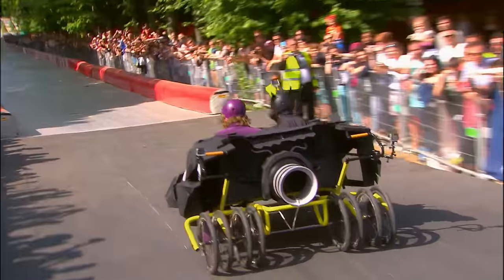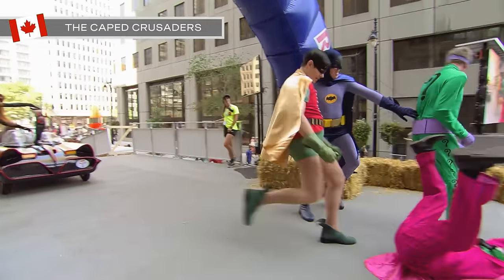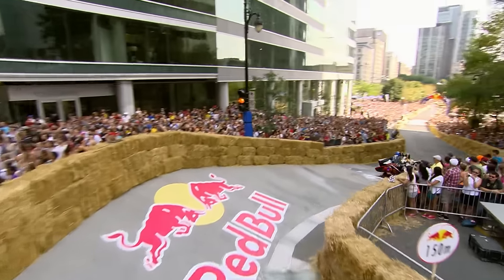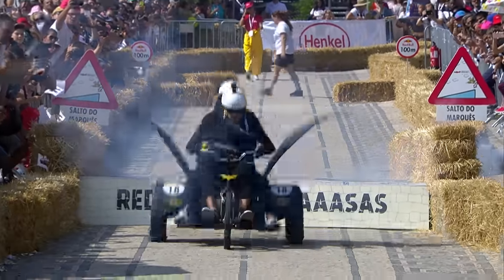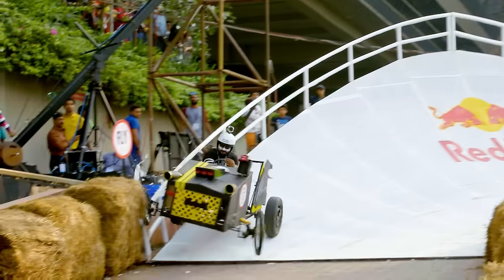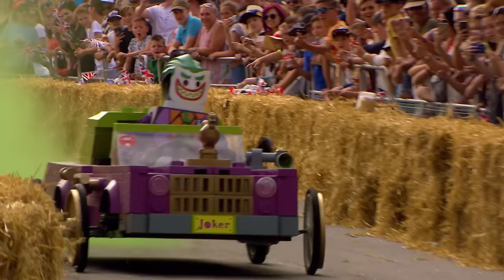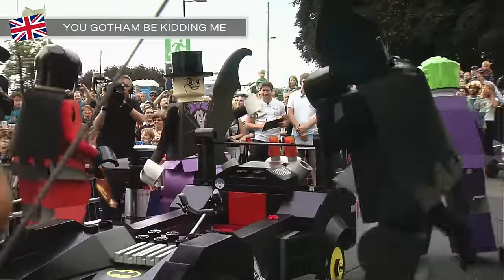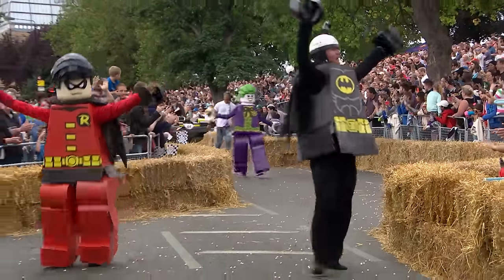6 OF THE GREATEST BATMAN SOAPBOX CARS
0:00 GROS OURS (BATMAN & THE JOKER) - PARIS, FRANCE
0:57 THE CAPED CRUSADERS - MONTREAL, CANADA
1:52 ECO BATMOBILE - LISBON, PORTUGAL
2:42 BAT BLAZE - MUMBAI, INDIA
3:13 YOU GOTHAM BE KIDDING ME - LONDON
4:23 YOU GOTHAM BE KIDDING ME (AGAIN)